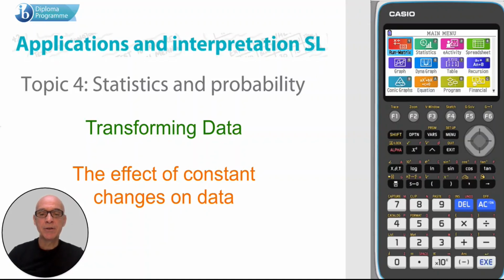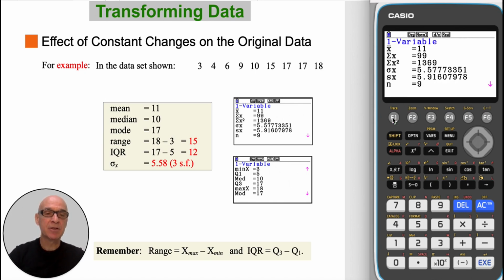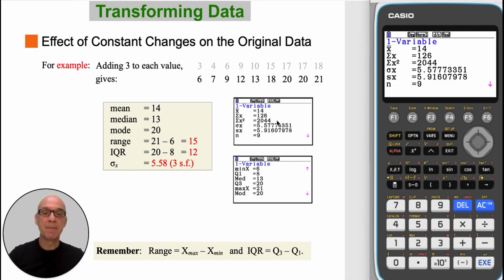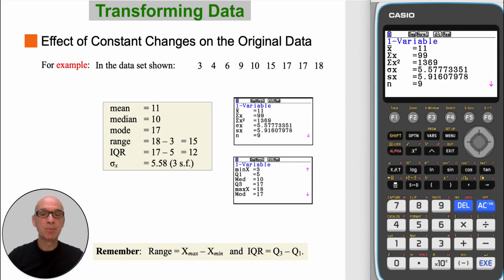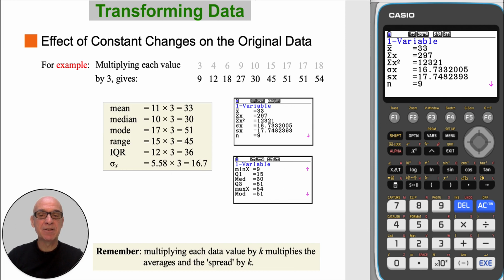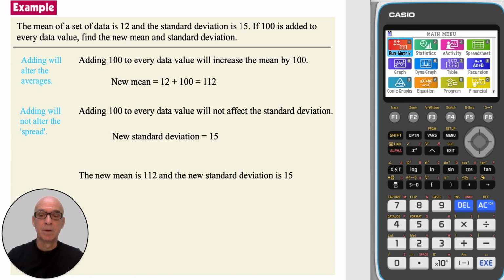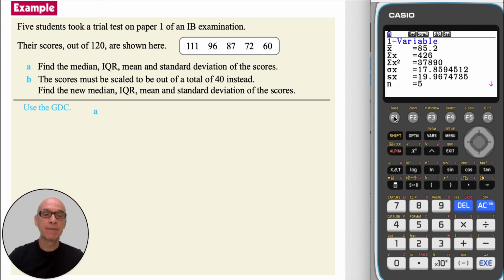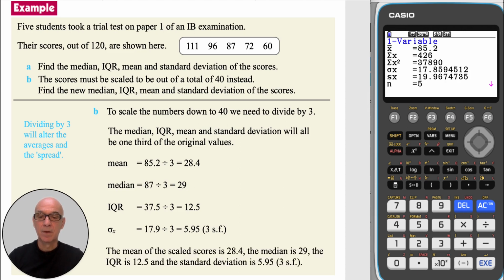Transforming Data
Covers The Effect of Constant Changes on Data, as outlined in the International Baccalaureate (IB) Standard Level (SL) Applications and Interpretation Diploma Program (DP). Includes the use of the Graphical Display Calculator (GDC).